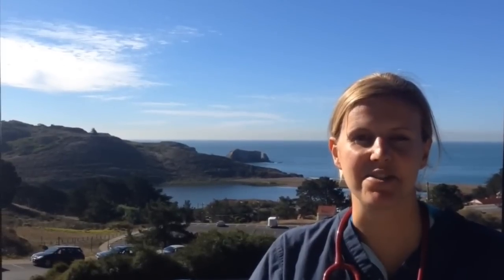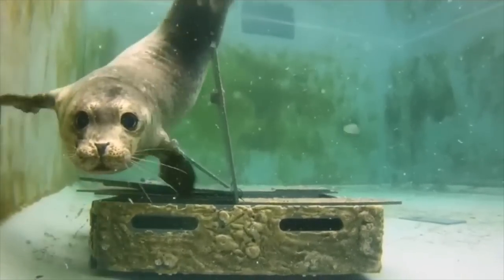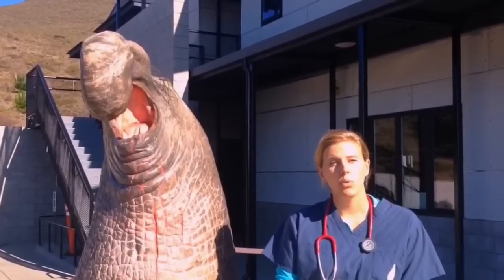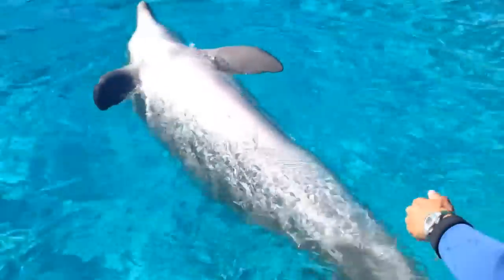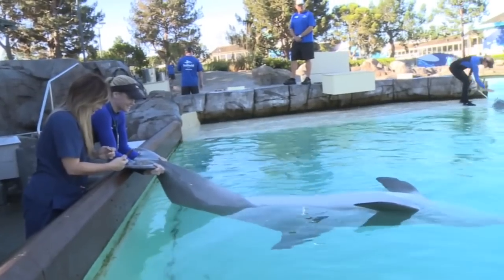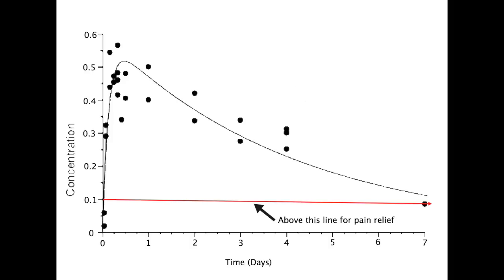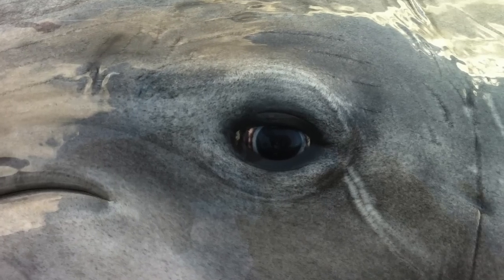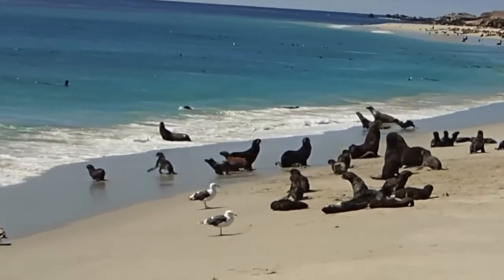How to Treat a Bruised Flipper: Developing Pain Medications for Dolphins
Claire Simeone, The Marine Mammal Center

Dolphins sometimes need pain medications just like people do, but no one has ever looked at how pain medications work in a dolphin’s body before. We gave ten bottlenose dolphins a dose of meloxicam, a type of anti-inflammatory. The dolphins then gave a couple of blood samples up to 10 days after receiving the medication. We looked at the levels of meloxicam in the blood, and compared it to other species. The meloxicam stayed in the dolphins’ bodies for more than 7 days. We usually take one pill a day if we have a headache or a sprained ankle, but we learned that we only need to give a dolphin one pill a week for pain relief! Thanks to the dolphins that participated, we now have a treatment for dolphins with pain and inflammation, and we are one step closer to keeping our oceans – and the animals in them – healthy.

Original Publication:
Pharmacokinetics of single dose oral meloxicam in bottle nose dolphins (Tursiops truncates)